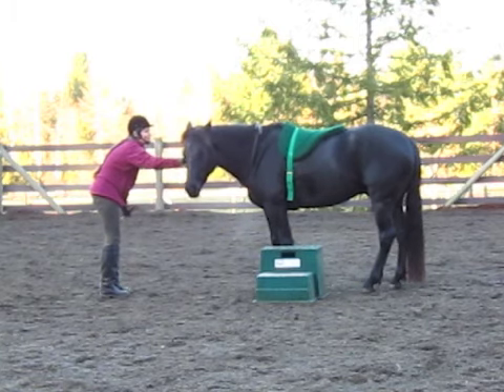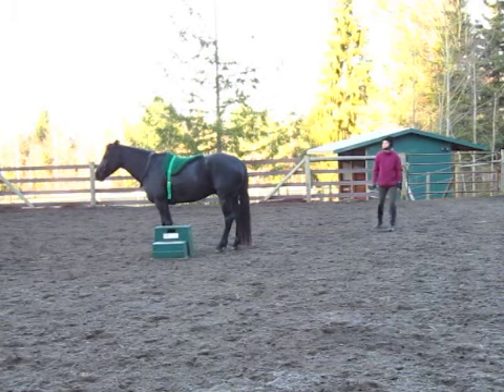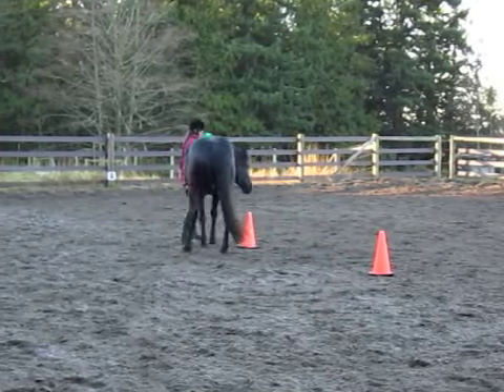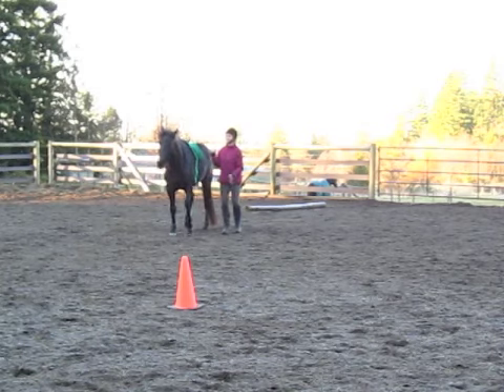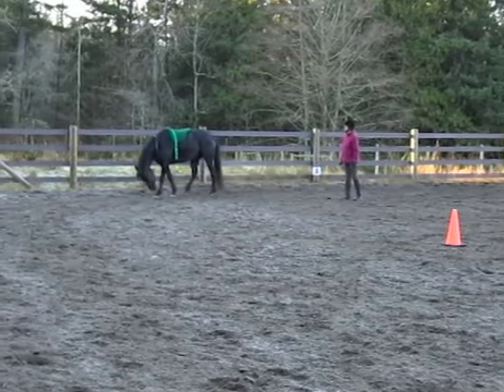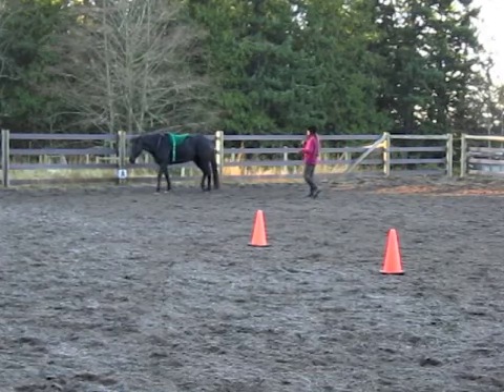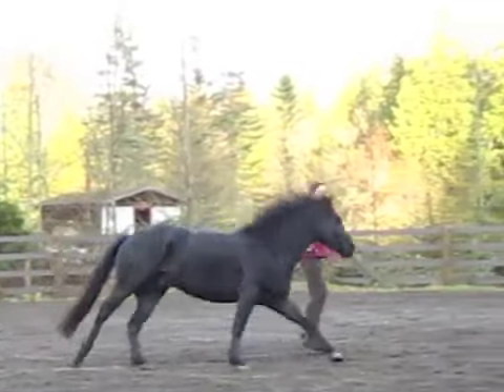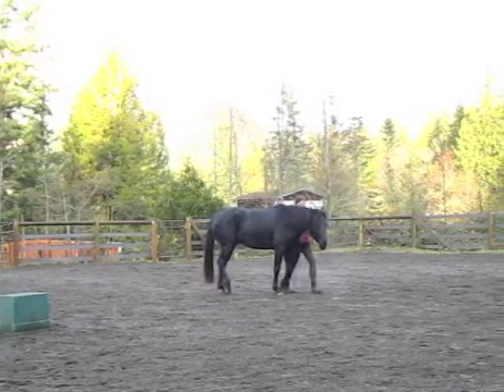Free Spirit Horse Training with Donna Kelleher and Tino Part 2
Tino was rescued in Nov, 2009. He was emaciated with pneumonia.  These videos and my book, "The Proof is in the Poodle: One Veterinarian's Exploration into Healing" (Two Harbors Press, 2012) detail his training, story and other aspects of holistic veterinary medicine.